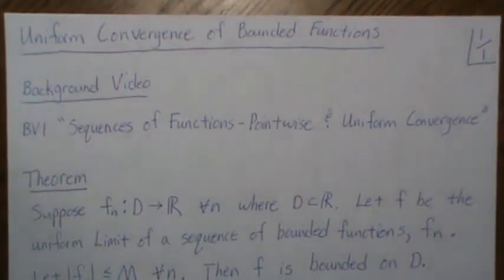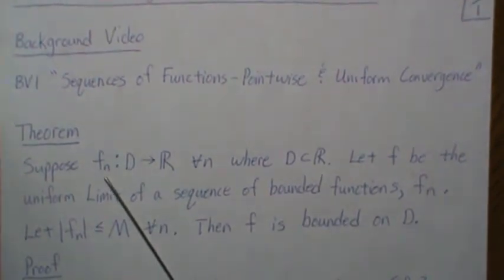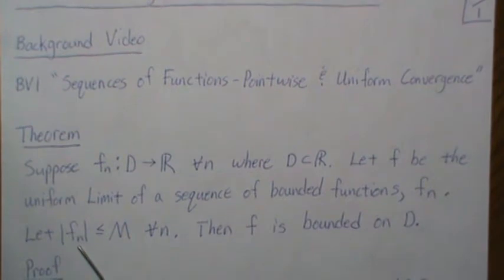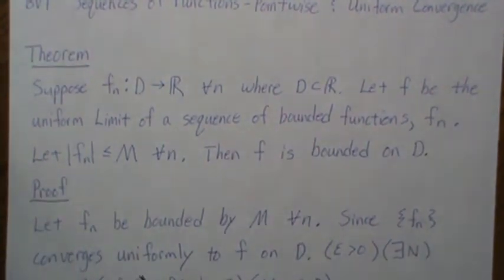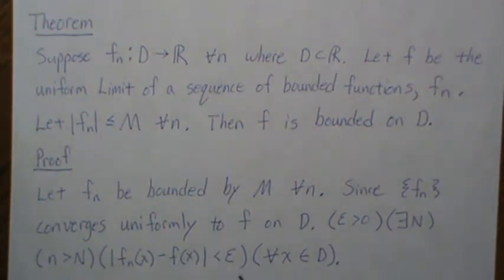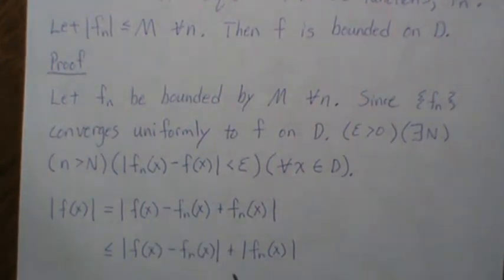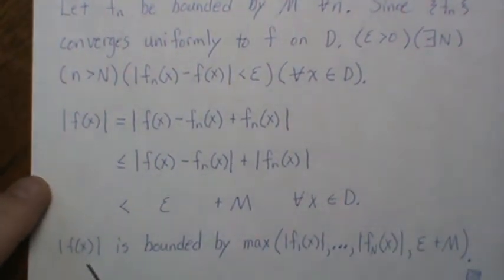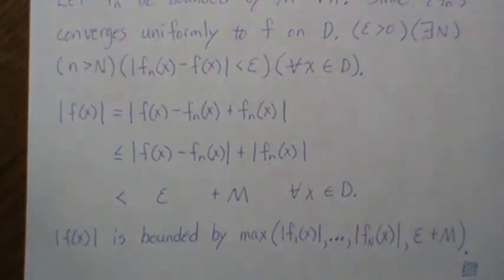Uniform Convergence of Bounded Functions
Bounded Uniformly convergence functions transfer that property to their limit. Help this channel to remain great!